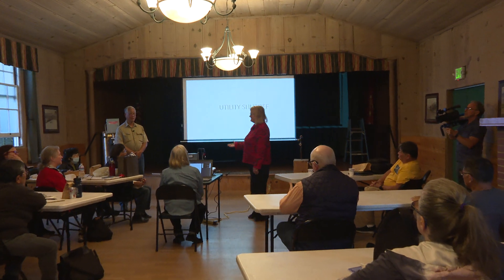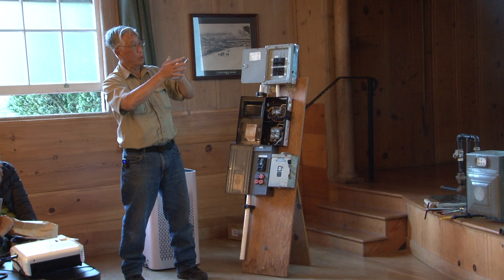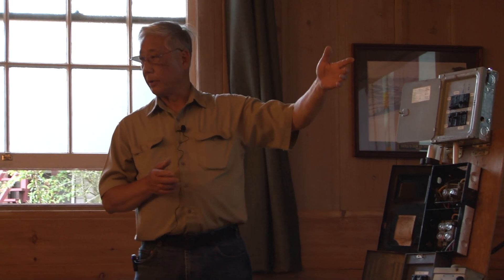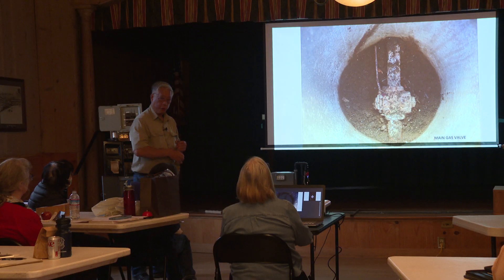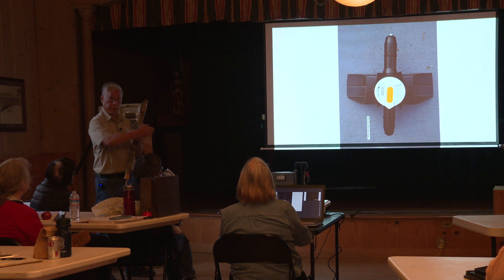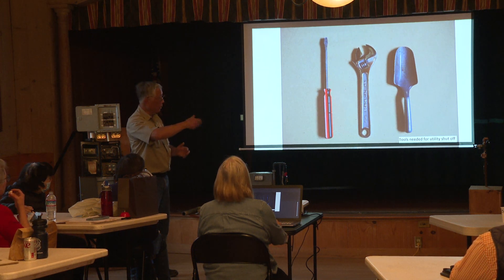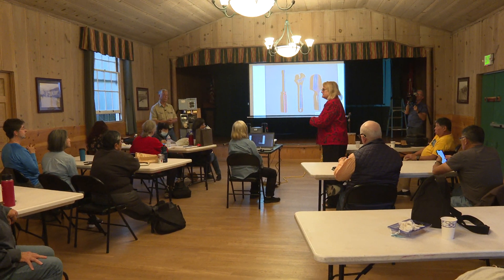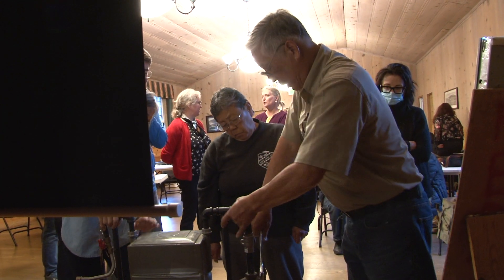Utility Shutoff After an Earthquake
Gene Lee explains and demonstrates how to shut off electrical, natural gas and water utilities if needed for safety after an earthquake or other disaster impacts a home. Having the correct tools ensures the best results.

This presentation was for the benefit of the NERT (Neighborhood Emergency Response Team) leaders in San Francisco’s District 7.